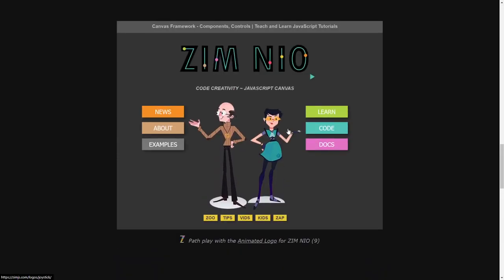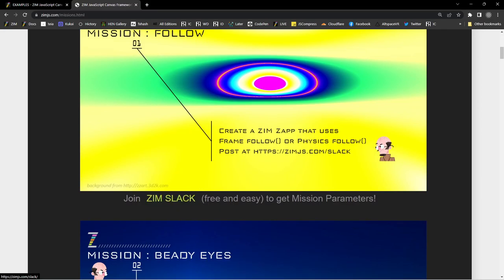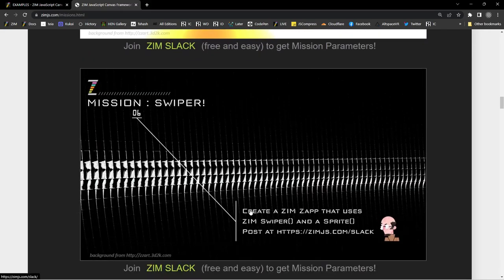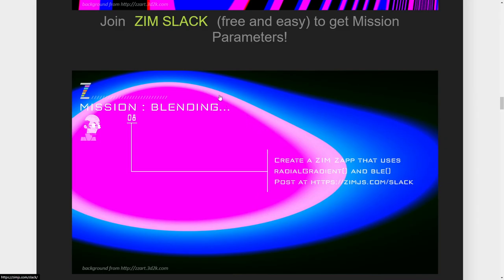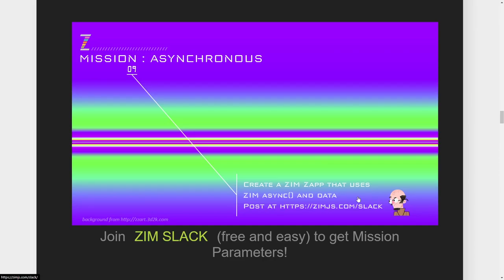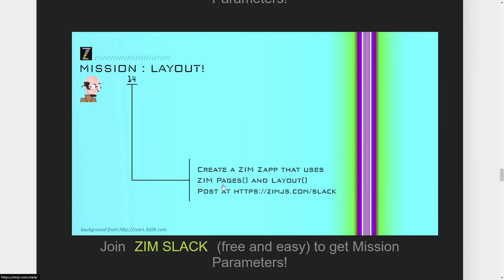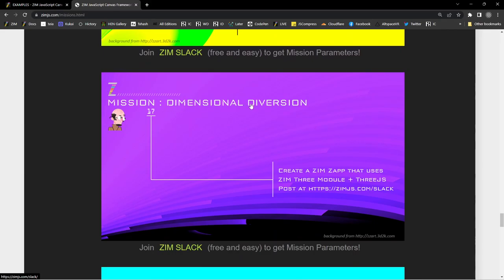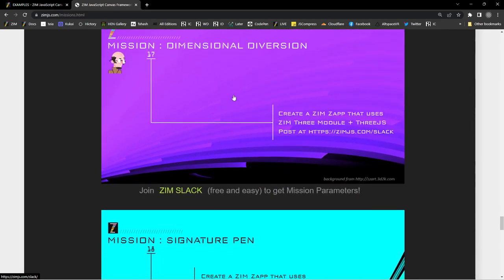ZIM Explore! 66. Contest to make a ZAPP! With ZIMjs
We had a contest three years ago with a bunch of ZIM Missions!  This is one of our favourite Explores as it take you through a bunch of rarer features in ZIM that could be very helpful to you and really shows the depth of ZIM, our history, how our code relates to what was happening in industry.   And it is quite a visual overview with lots of stories.  We also discuss the results of the contest in the slack forum.  We forgot to show the actual contest page that described the judging, listed the three judges, criteria, etc. But the missions page we went through is and you are welcome to join us on Slack and Discord